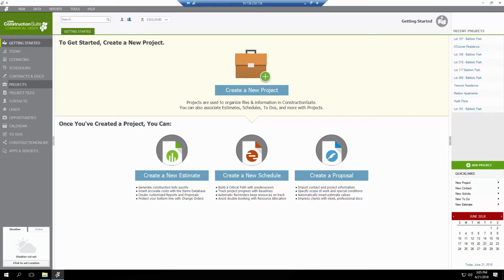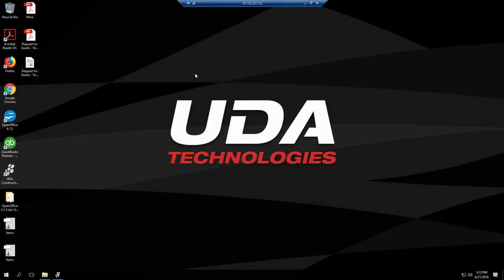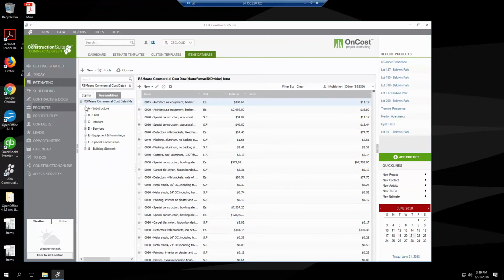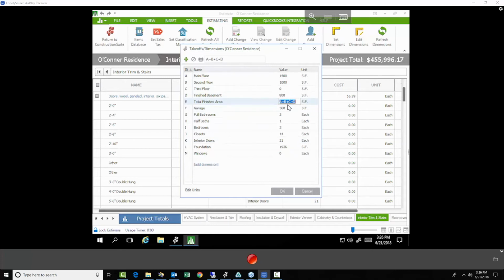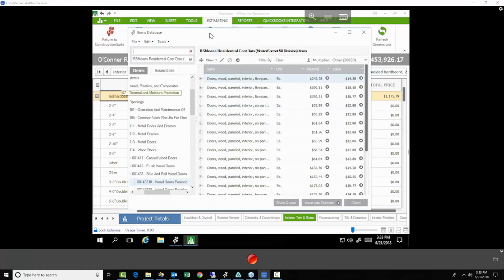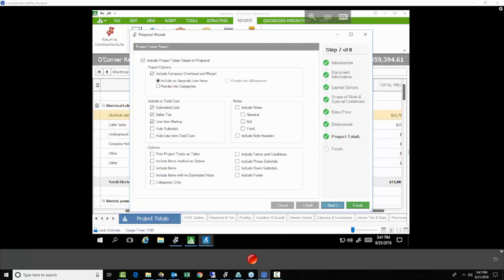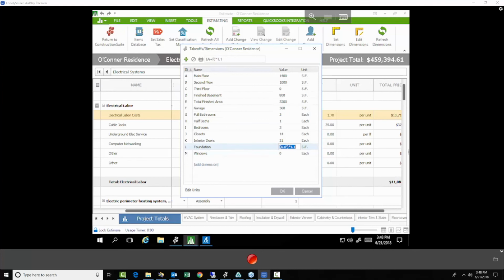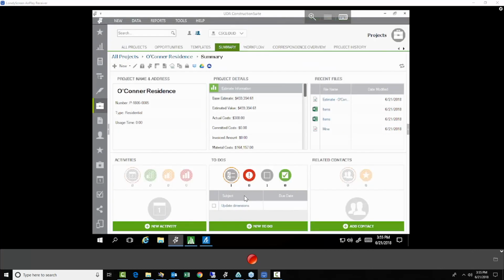Cloud-Based Estimating for ConstructionSuite